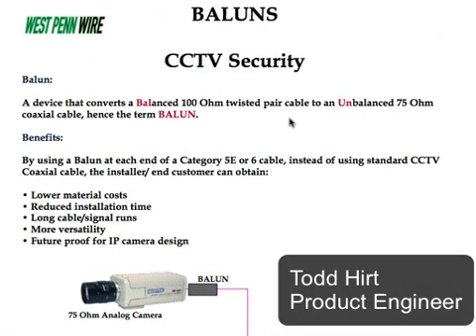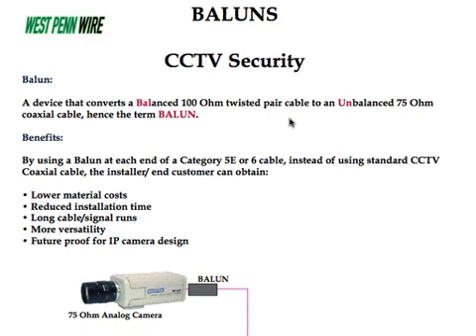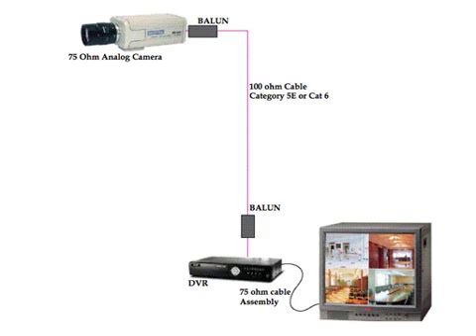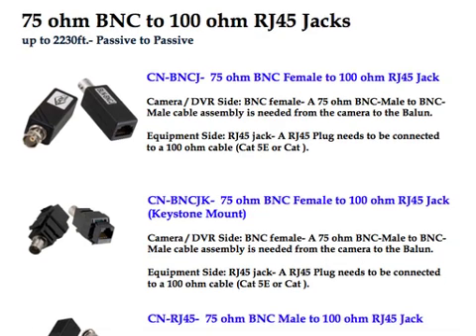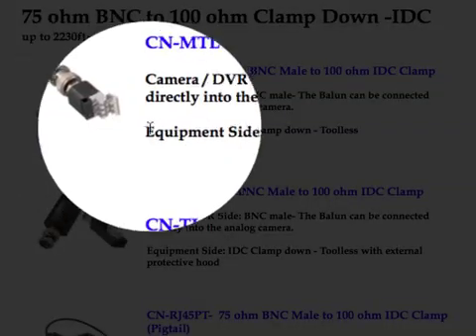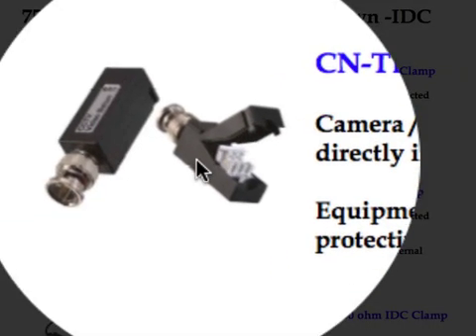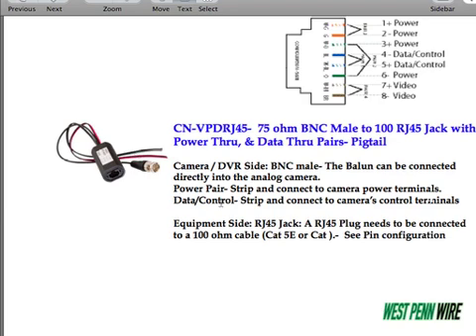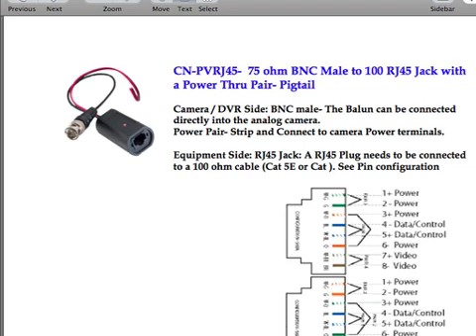CCTV BALuns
BALUNs are becoming popular in many markets, but the primary application where you will see theses devices is in a Analog CCTV System.  West Penn Wire will explain the Passive CCTV Baluns that are offered in our Vast Balun Category.